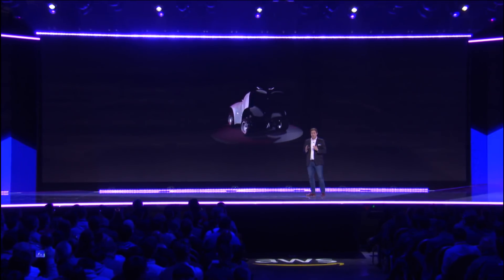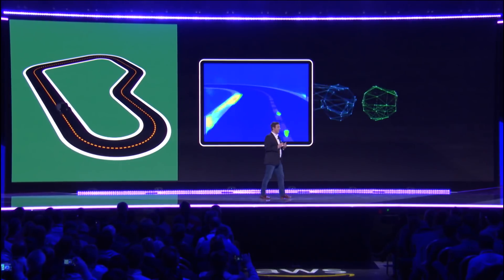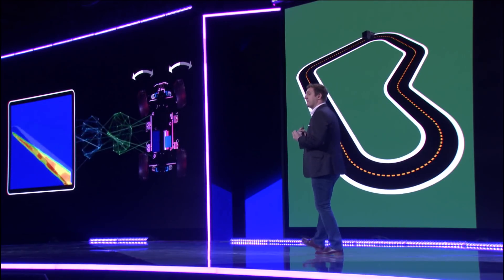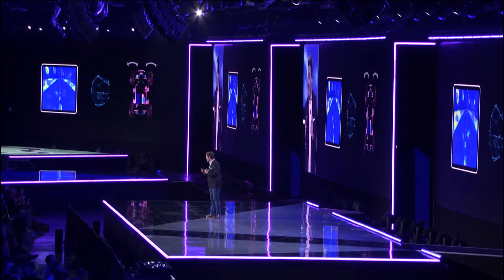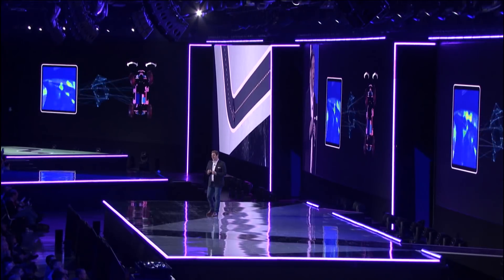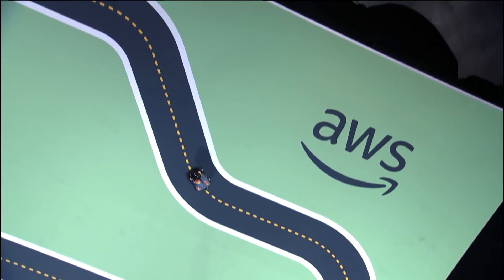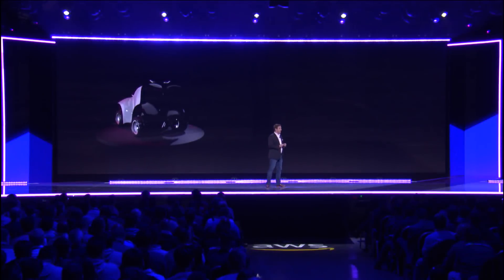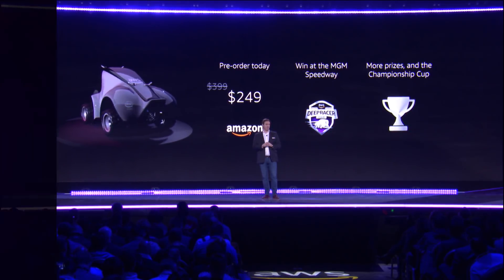AWS re:Invent 2018 – Announcing AWS DeepRacer (Demo)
Watch Dr. Matt Wood, GM of Deep Learning and AI perform a demo of AWS DeepRacer.

Get hands-on with a fully autonomous 1/18th scale race car driven by reinforcement learning, 3D racing simulator, and global racing league. AWS DeepRacer is a 1/18th scale race car which gives you an interesting and fun way to get started with reinforcement learning (RL). RL is an advanced machine learning (ML) technique which takes a very different approach to training models than other machine learning methods. Its super power is that it learns very complex behaviors without requiring any labeled training data, and can make short term decisions while optimizing for a longer term goal.

With AWS DeepRacer, you now have a way to get hands-on with RL, experiment, and learn through autonomous driving. You can get started with the virtual car and tracks in the cloud-based 3D racing simulator, and for a real-world experience, you can deploy your trained models onto AWS DeepRacer and race your friends, or take part in the global AWS DeepRacer League. Developers, the race is on.